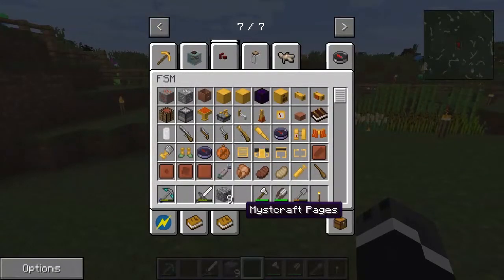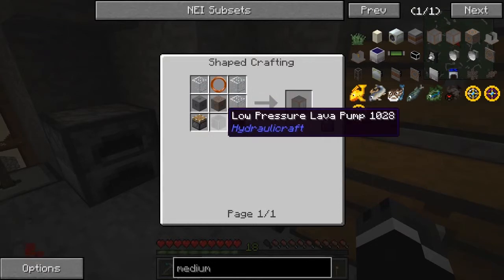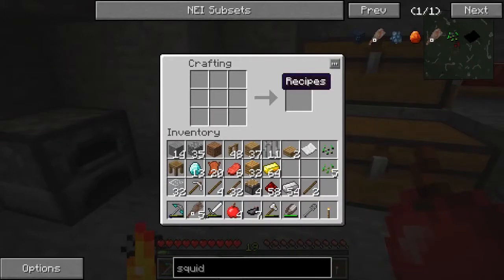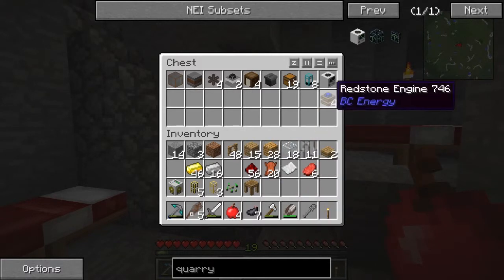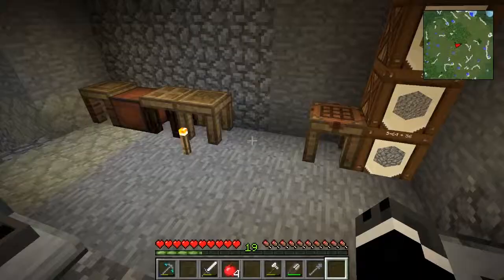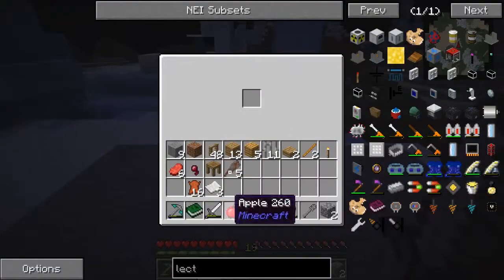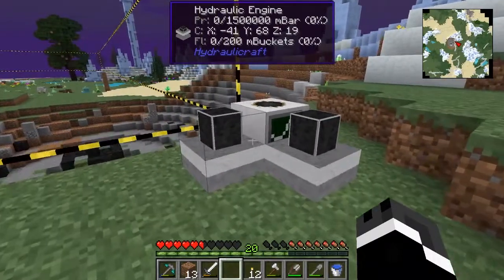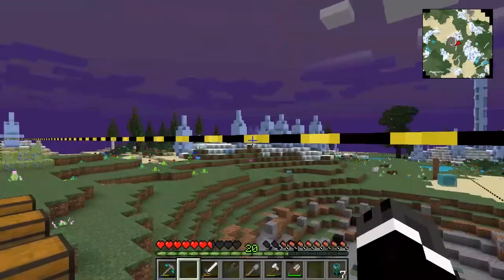Dan Plays Minecraft: Episode 1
In this new series Dan plays a custom Minecraft modpack.